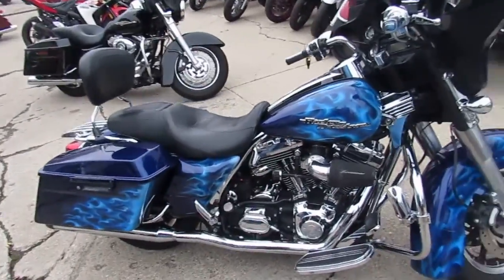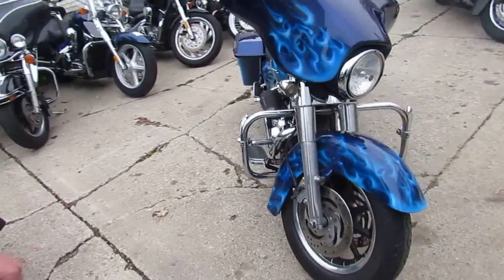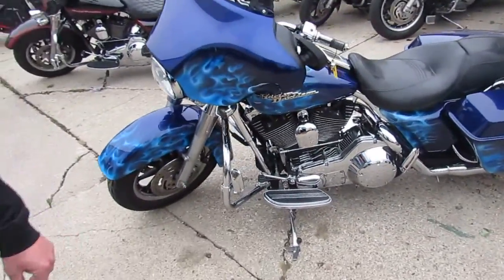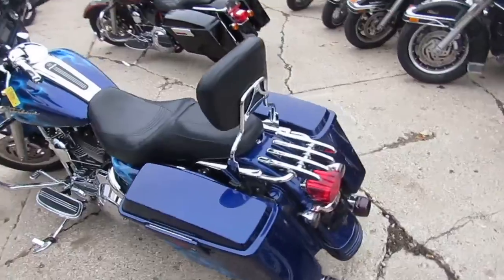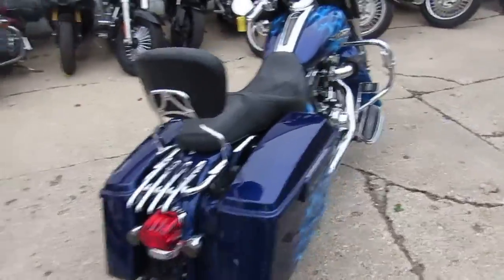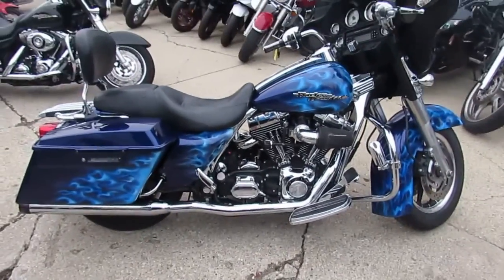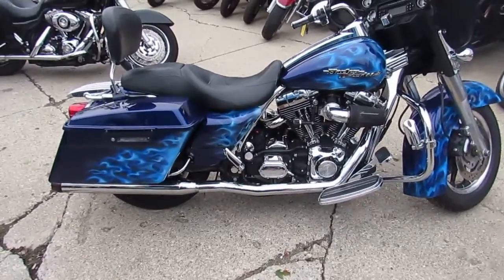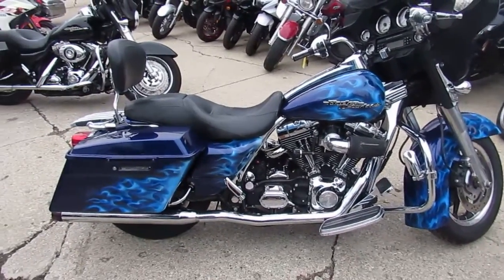2006 Street Glide for Sale in Michigan $10900 U3702